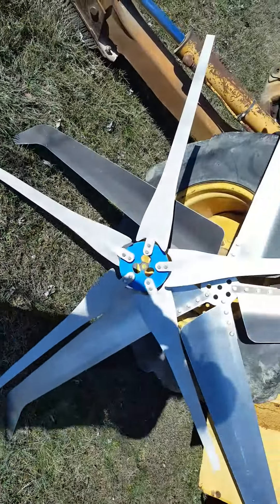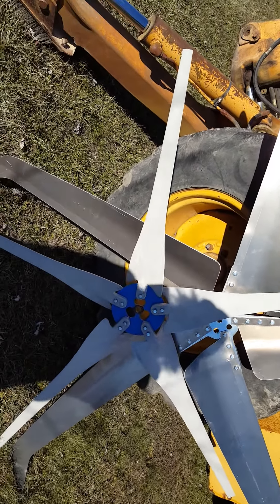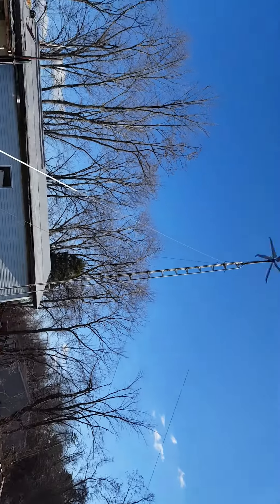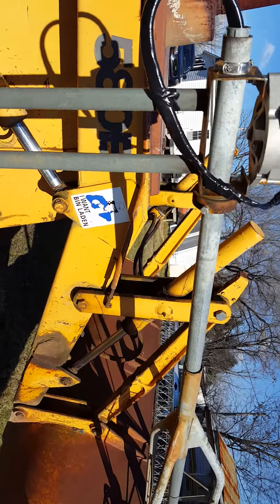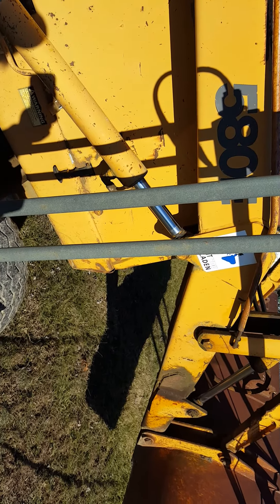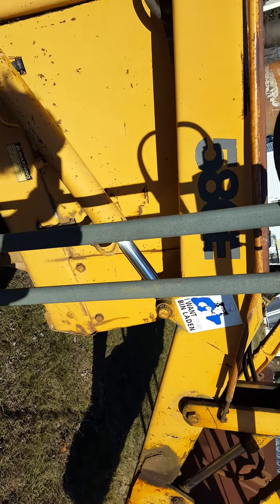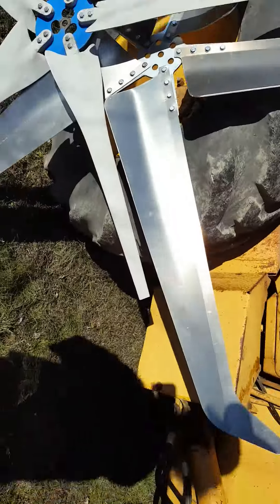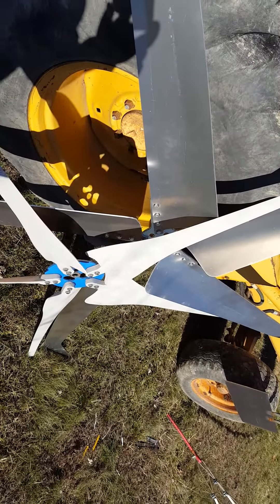Got my new Missouri wind and solar blades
Sorry about the video it was so damn cold I was freezing to death and didn't hold the phone right